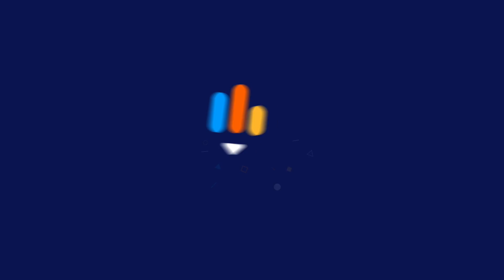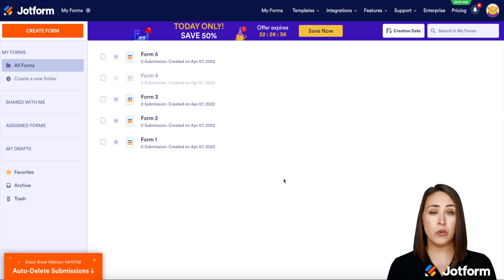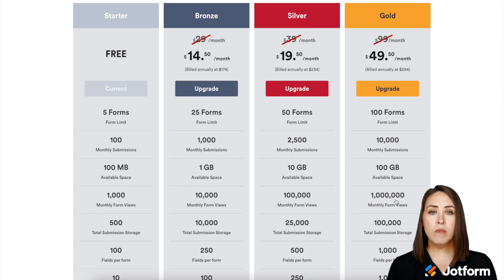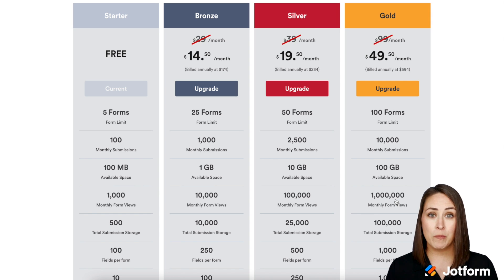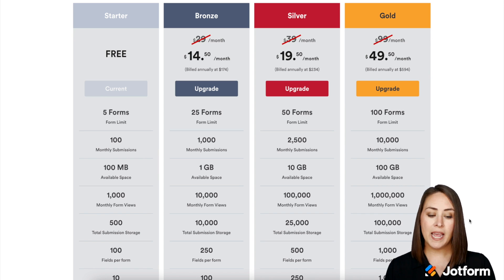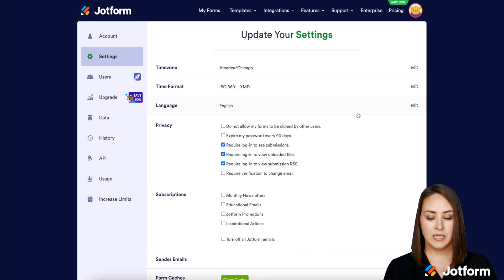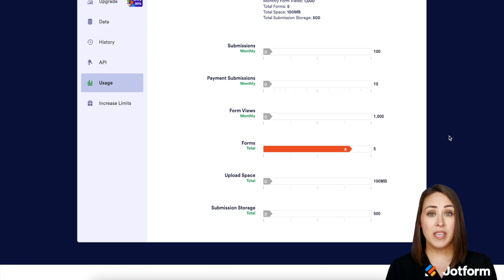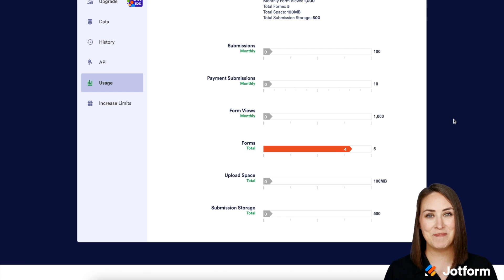Understanding the Form View Limits in Jotform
What exactly is a form view, and how many can you receive with your Jotform plan? Get all your questions answered as we discuss recent pricing changes and how they affect the amount of form views you can accept per month. Find out how to keep track of your form views and upgrade your account if you go over the form view limit for your plan.
LINKS & RESOURCES
👋 ABOUT JOTFORM
Hi, we're Jotform, a full-featured online forms platform that makes it easy to create robust forms and collect important data. Check us out